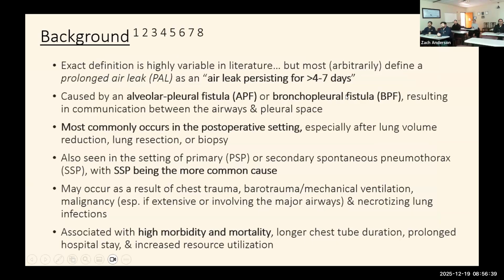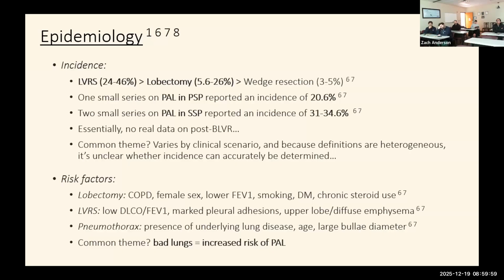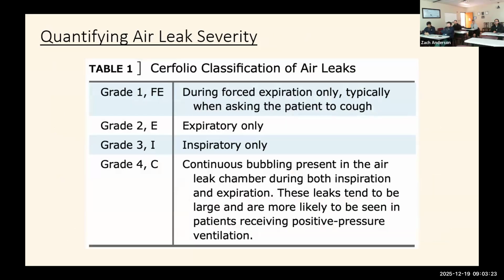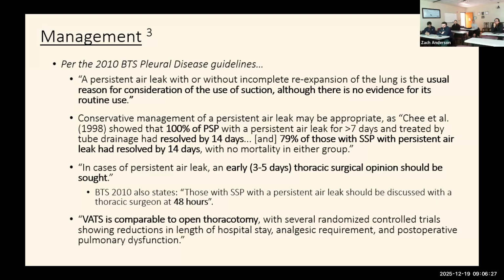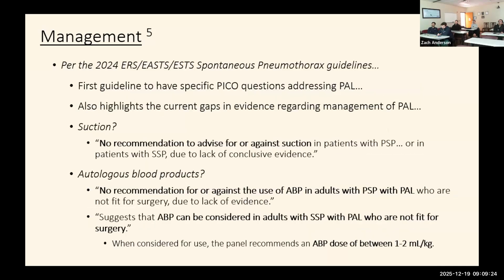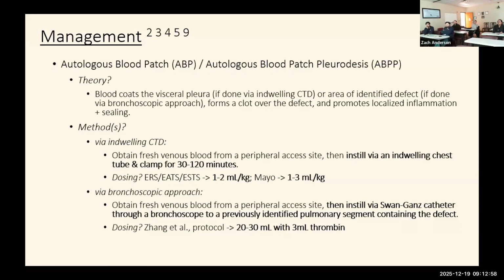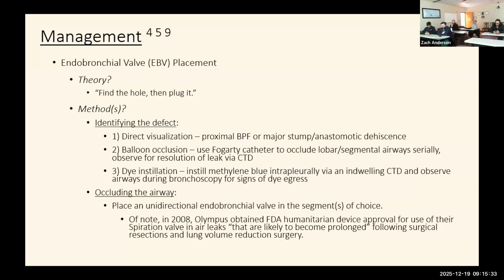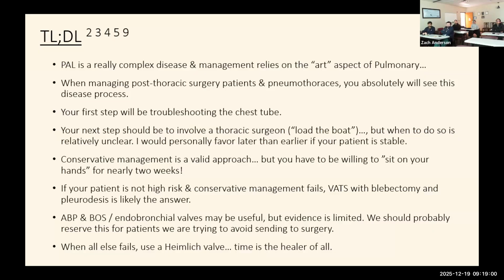Persistent Air Leak (PAL) - Guideline Review 2025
A short review on the current literature surrounding Persistent Air Leak (PAL).
Created / published 12/2025.
Zachary Anderson, DO